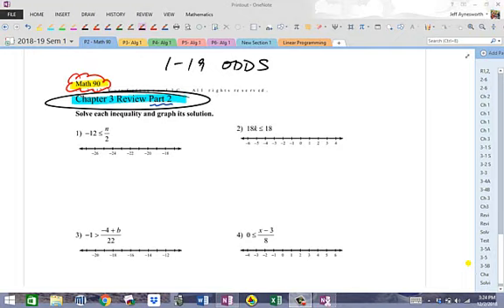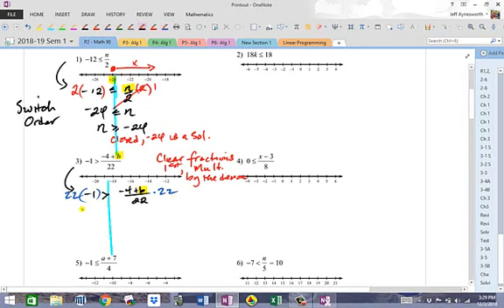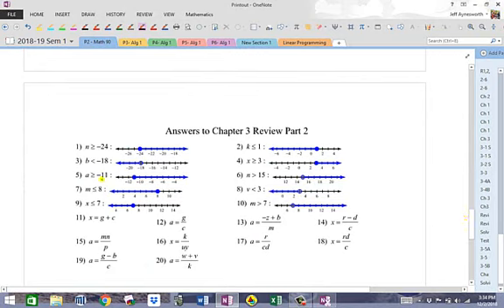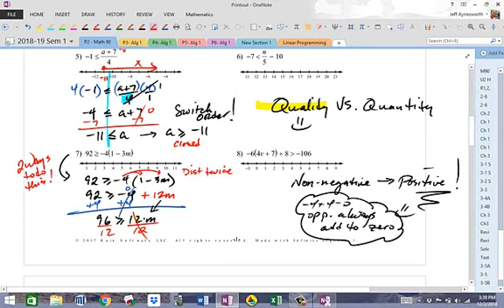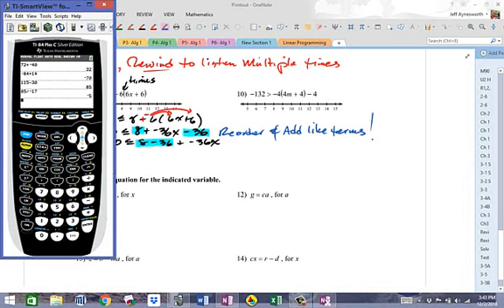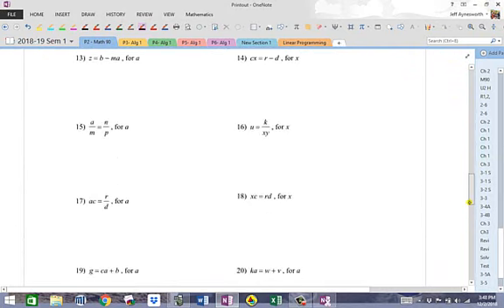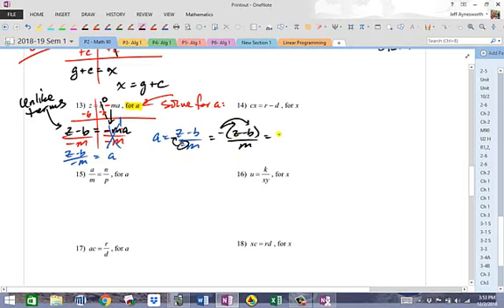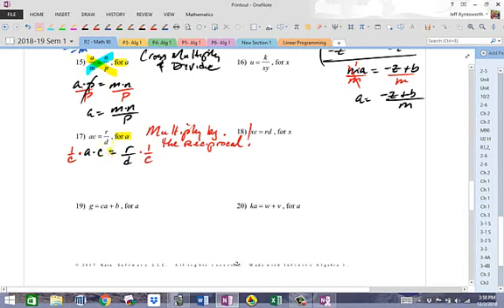Ch 3 Review Part 2 odds only Math 90